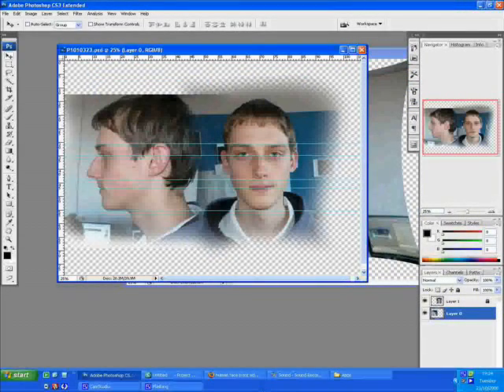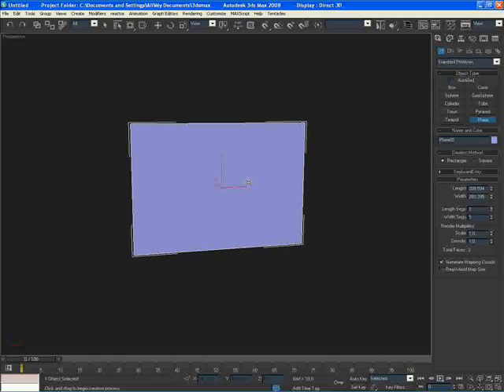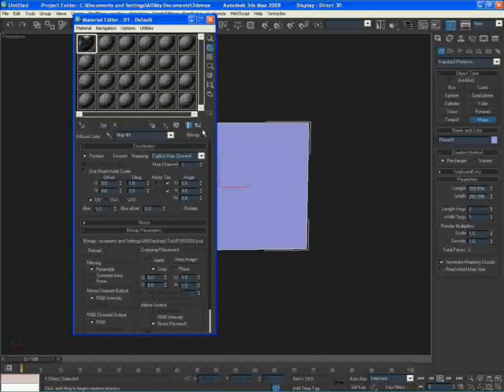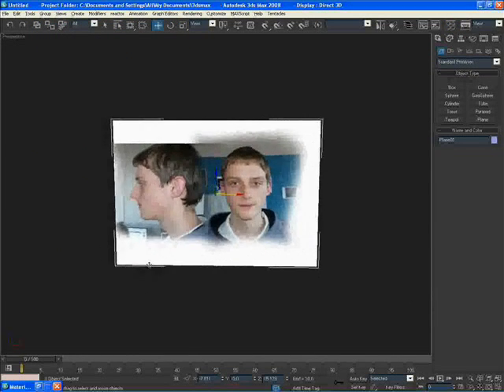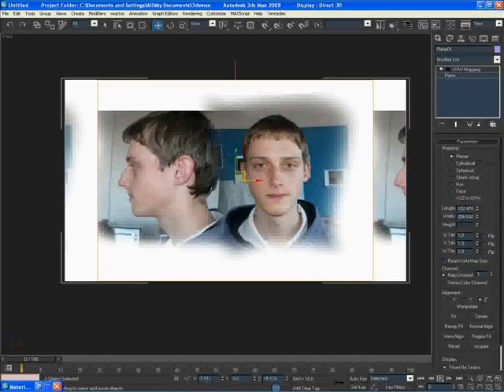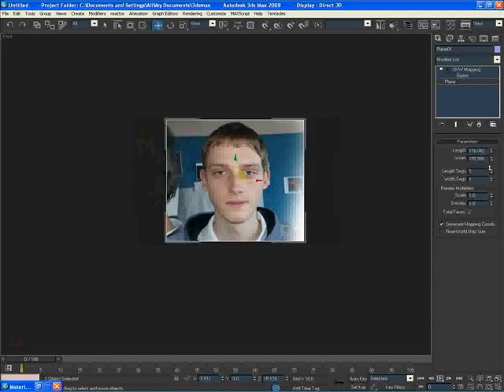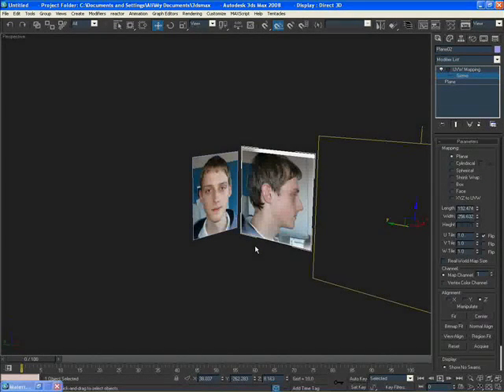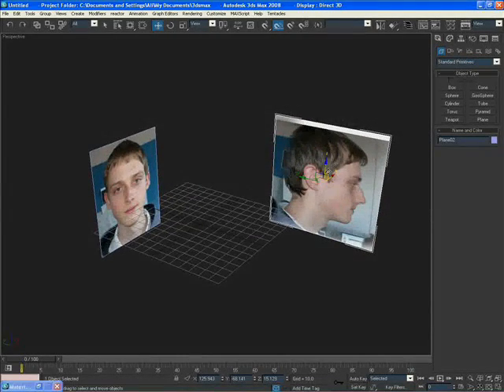3Ds Max Image Planes (Part 2)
This is a tutorials on how to make Image Planes as they're really important if you want to have a nice model.

also let me know if you need more help :)